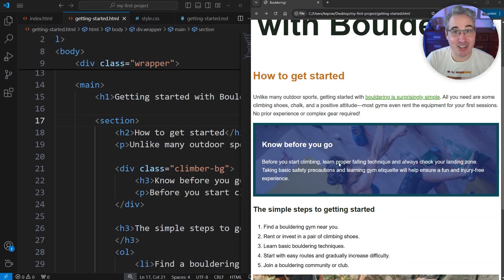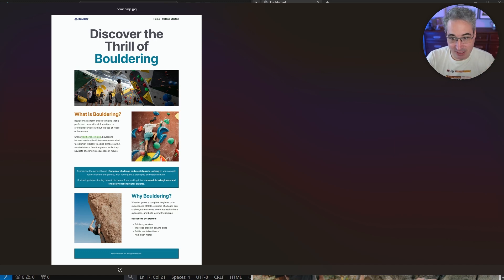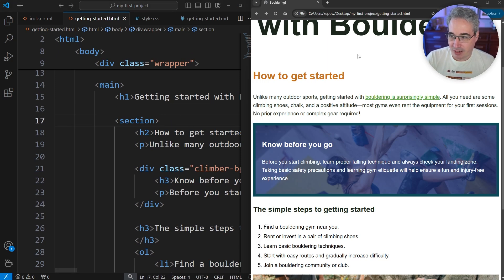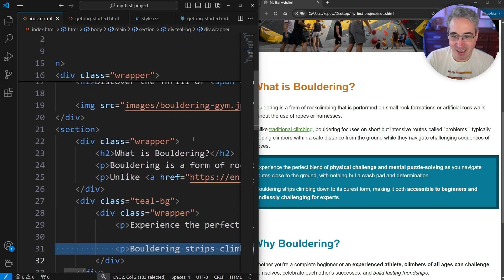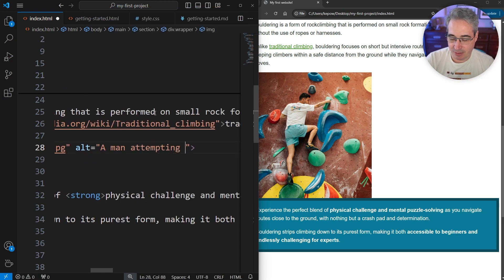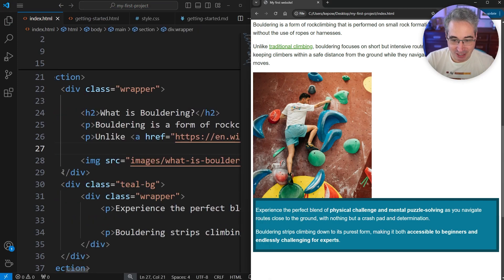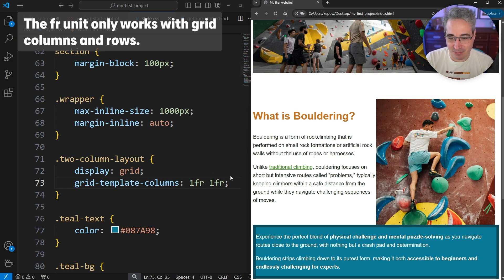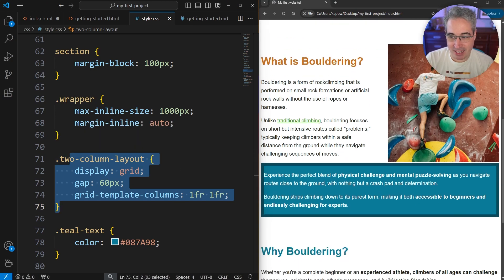HTML & CSS for Absolute Beginners: Creating a two-column layout